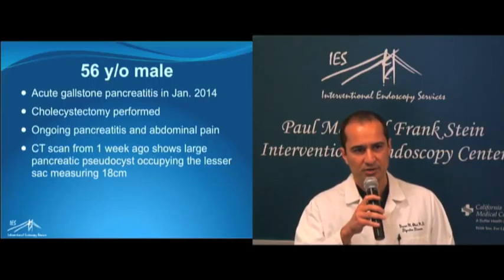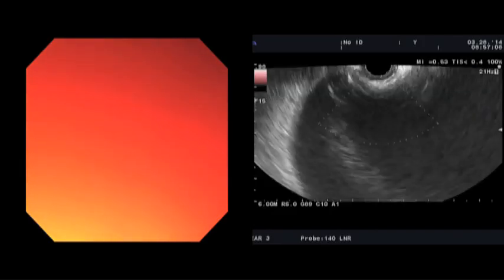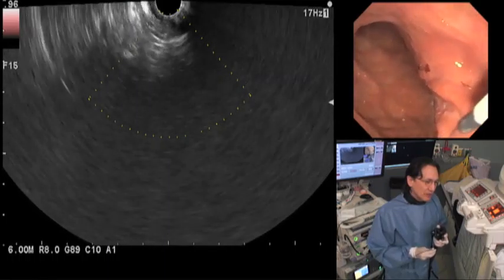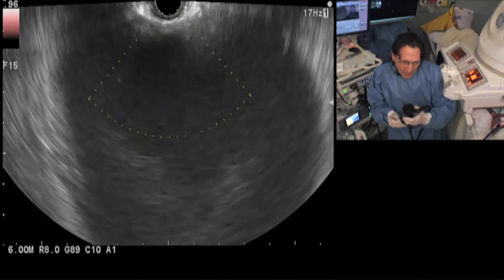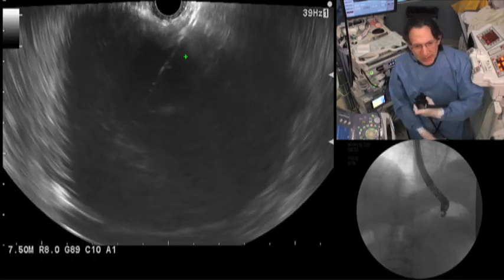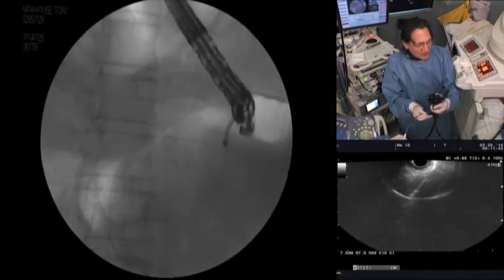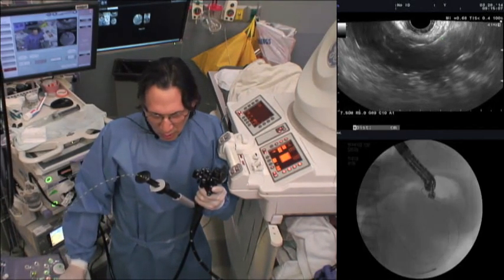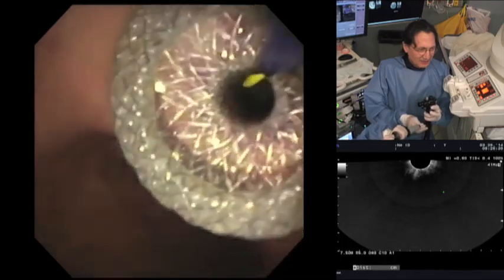PC drainage Case1 10 Fr cystotome 15mm AXIOS HD